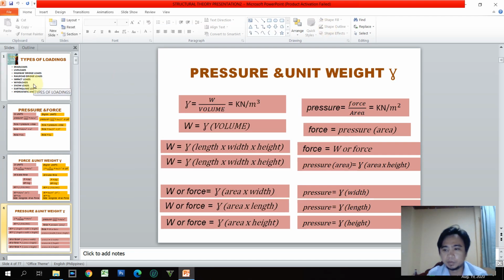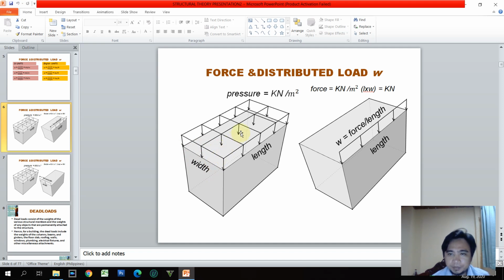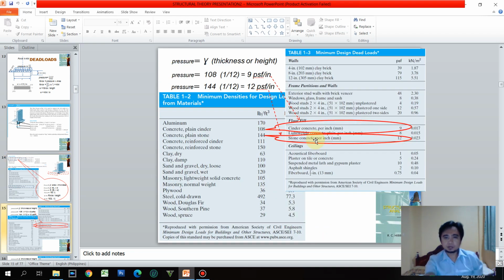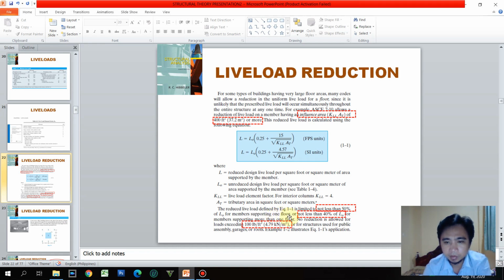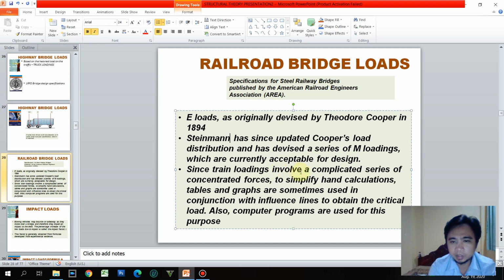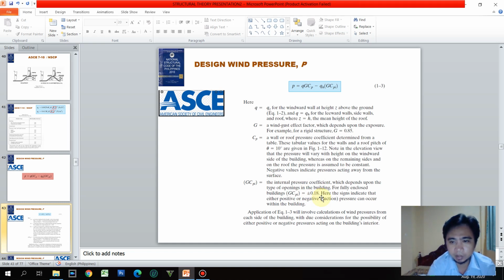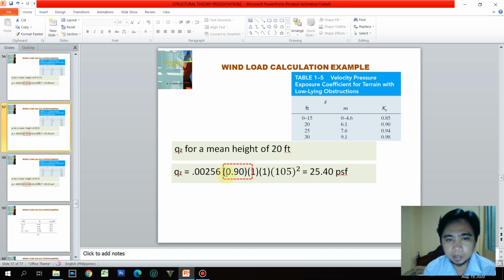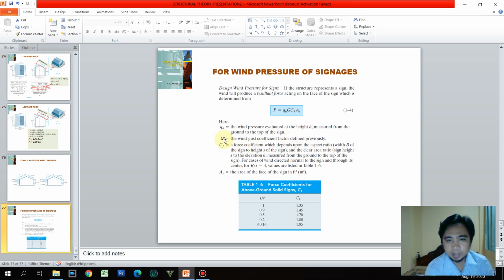Theory 1 second session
KSU CEIT theory 1 second session